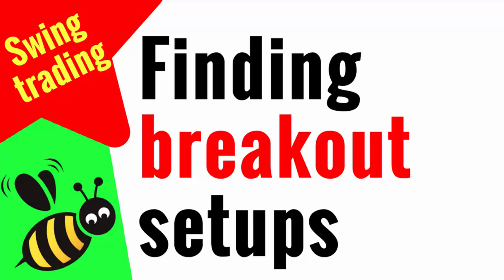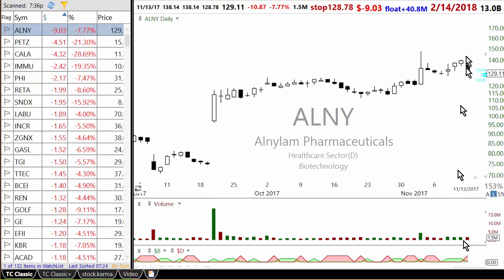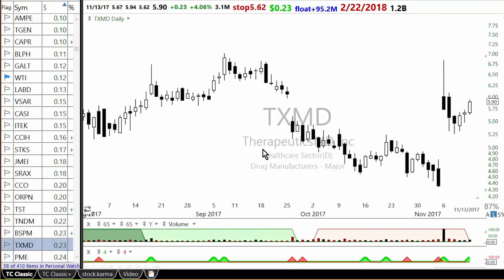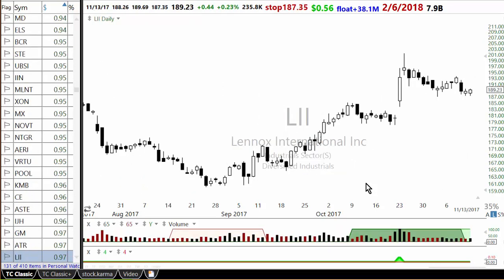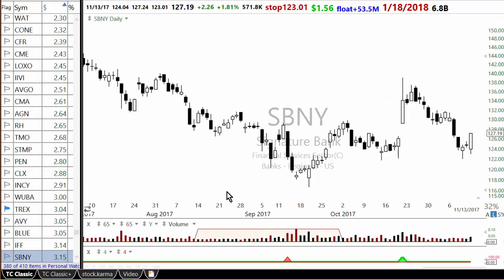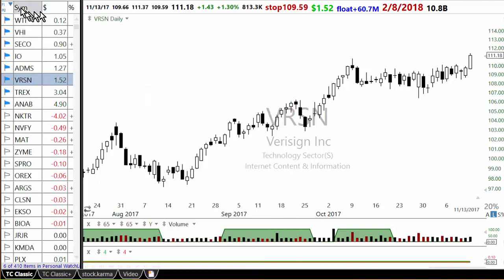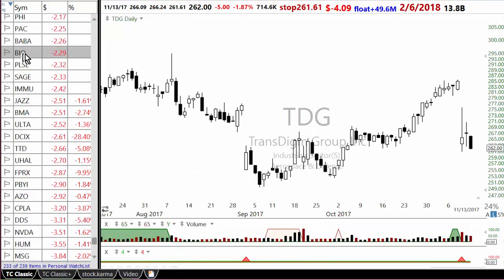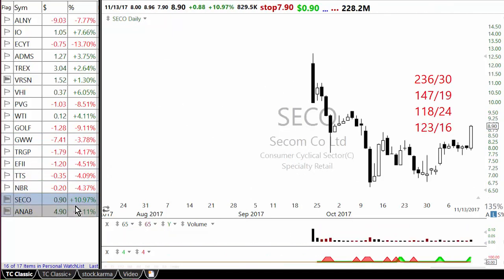Finding good breakout setups